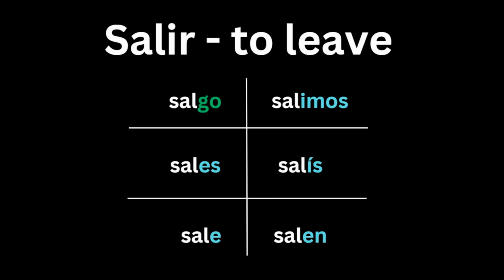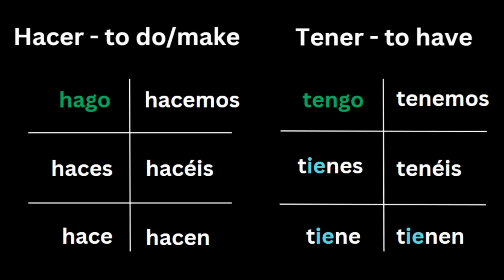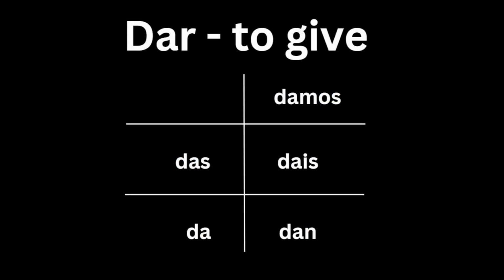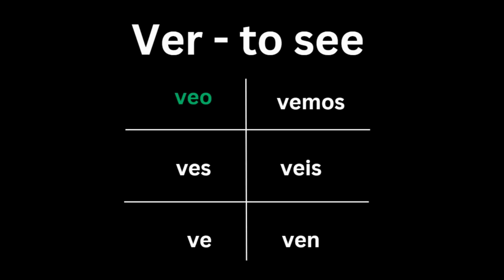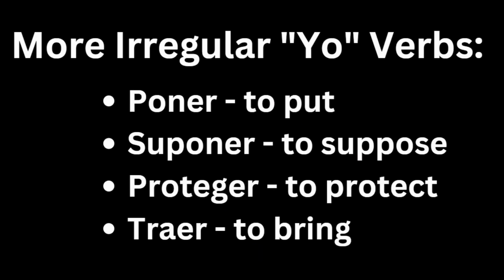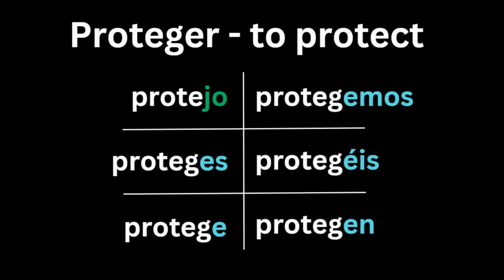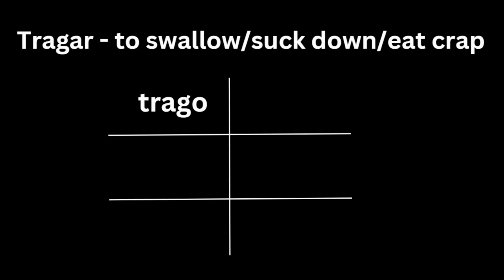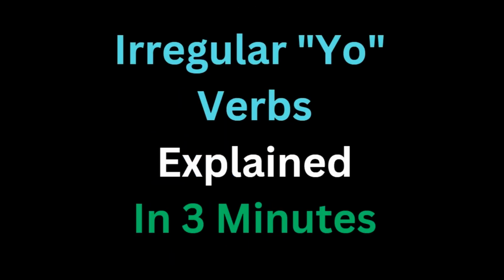Spanish - Irregular “Yo” Verbs Explained In 3 Minutes